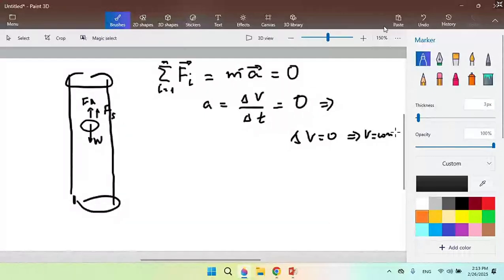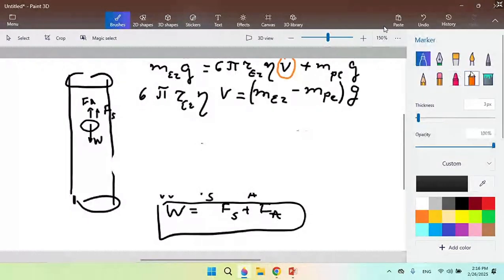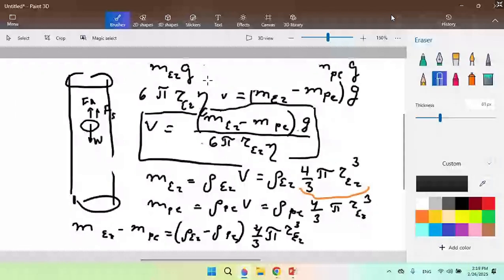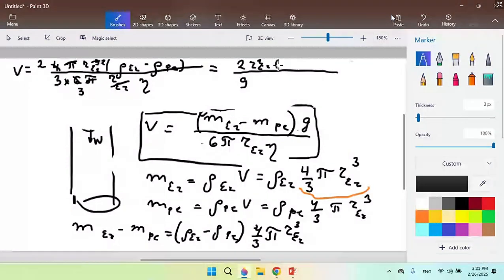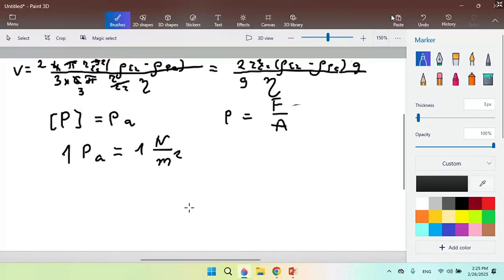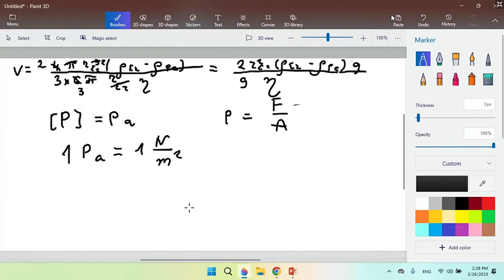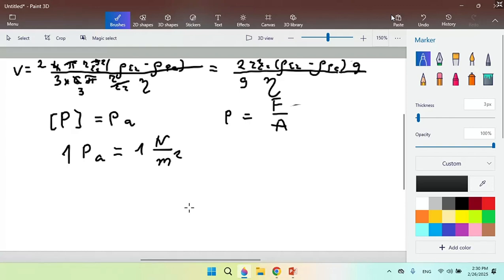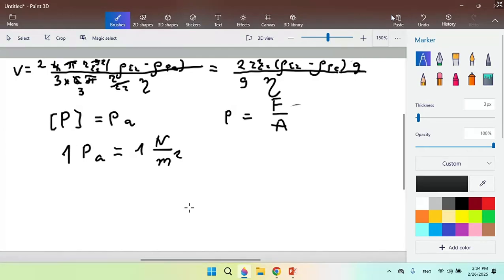Physics part 3 (26 feb)